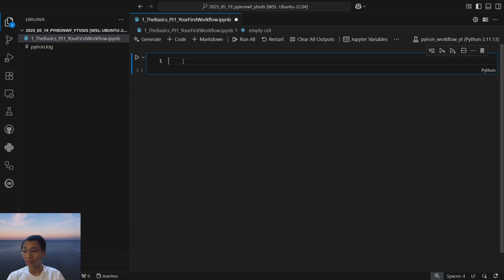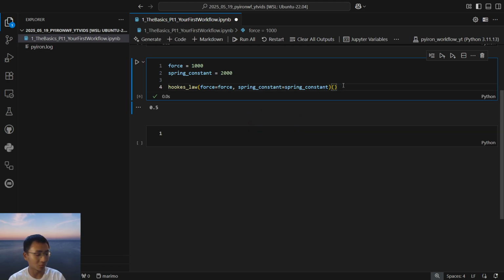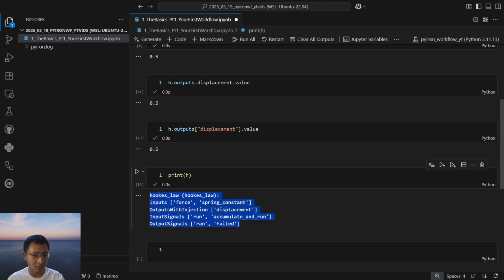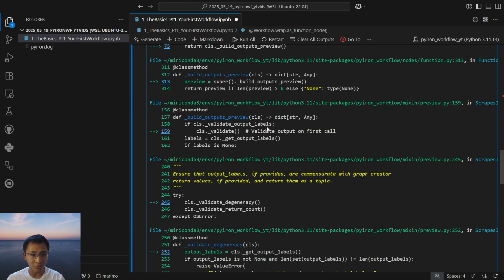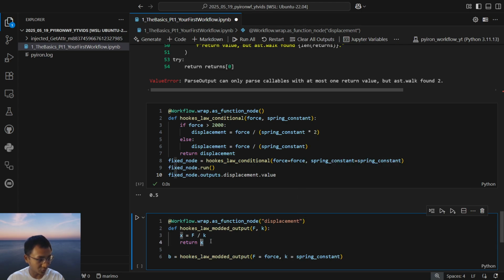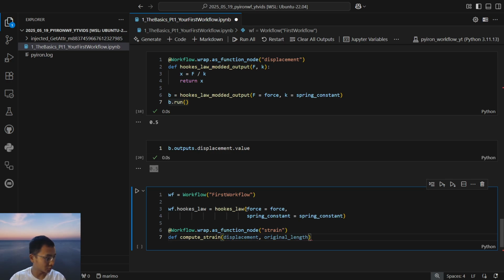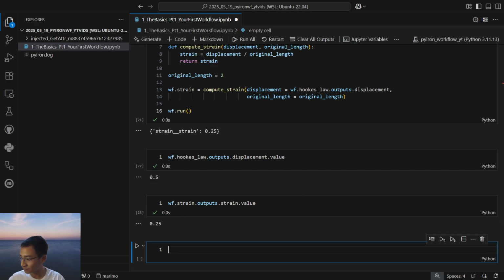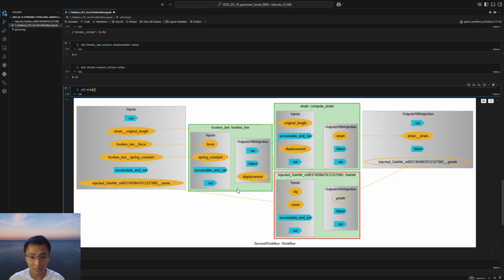part1 YourFirstWorkflow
00:00 Introduction
00:50 A basic python function - Hooke's law
01:50 Turning your function into a pyiron_workflow node
03:10 How to access the node outputs
04:15 Showing node data and signal flows
05:00 Do not use multiple return statements
08:00 Renaming output variable channel access
09:38 Explanation on cached results on node runs
10:10 Your first workflow
11:40 Hooking up nodes in a workflow - assigning outputs to inputs
12:30 Output access on Workflow objects
13:40 Syntax shortcut - single output nodes
14:52 Draw your workflow graph